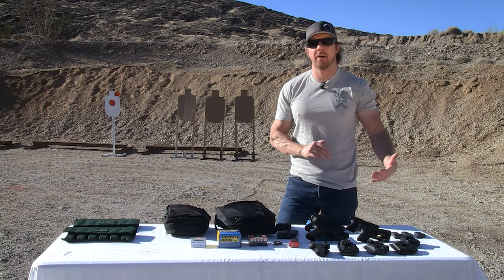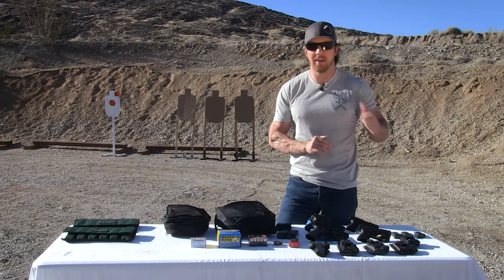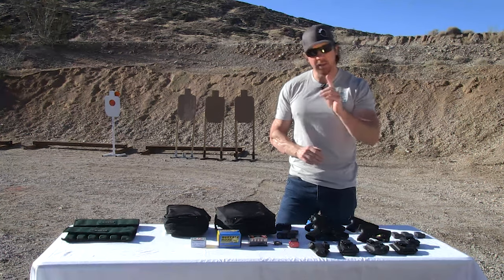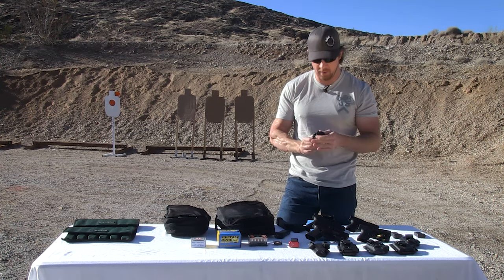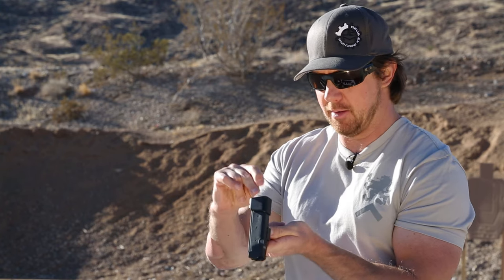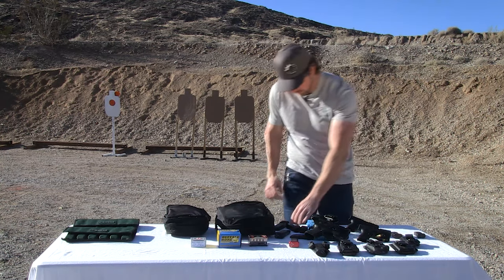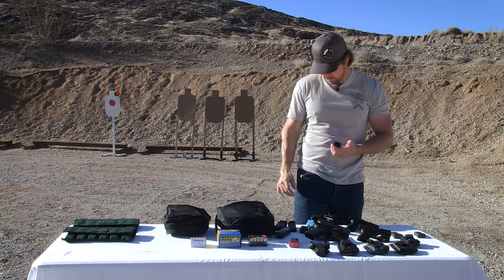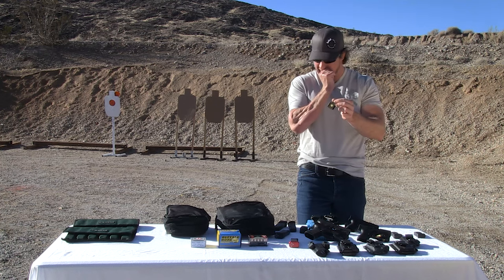Tyler on Training- Magazines & Carriers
Today Tyler talks about some of the different magazine holsters that he uses for spare magazines.  Whether you carry concealed, or open carry, it is a good practice to carry at least one spare magazine.  There are various types, IWB, OWB, pocket carry holsters, and a new one that Tyler likes from Front Pocket Innovations, LLC, called the Neo Mag.  It is a magnetic type clip holder for magazines that can be carried in your pocket.  Tyler uses them with his Glock 43 and 19.